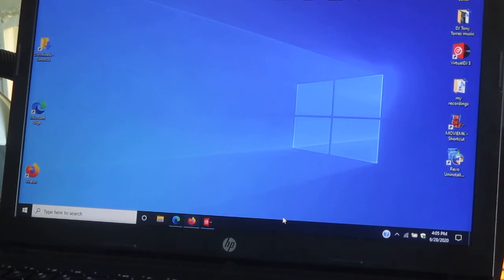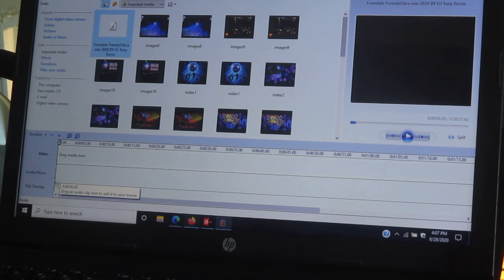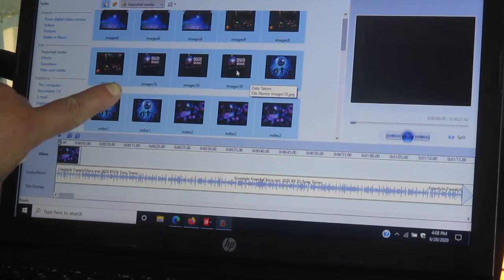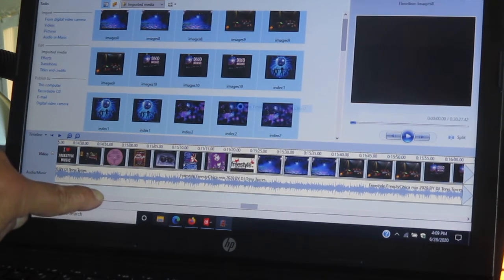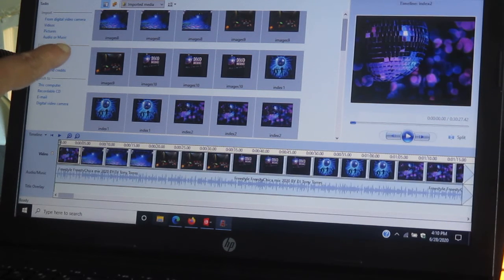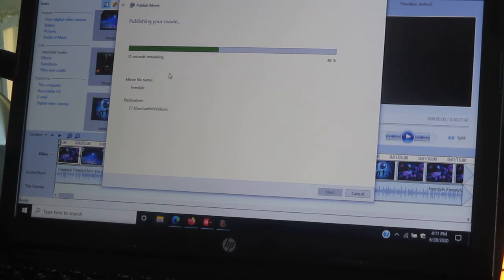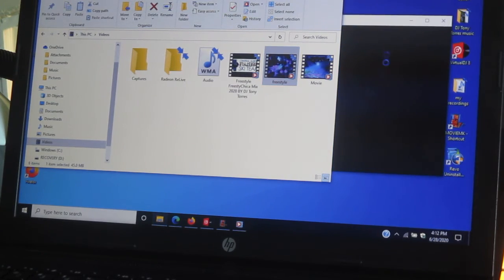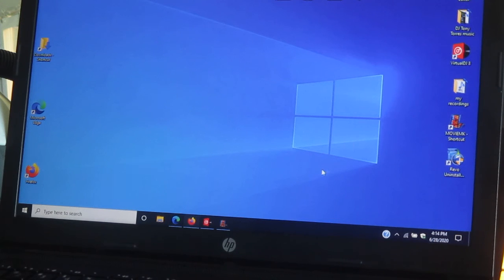Windows Media Movie maker Tutorial BY DJ Tony Torres 2020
Thank you all for watching Cali If you still dont understand or need more incite call me..: Like and subscribe for everyday freestyle mixes plus house club dance disco doo wop old school and more...